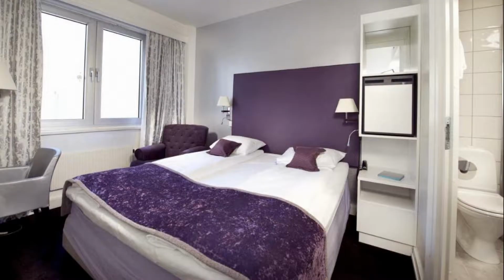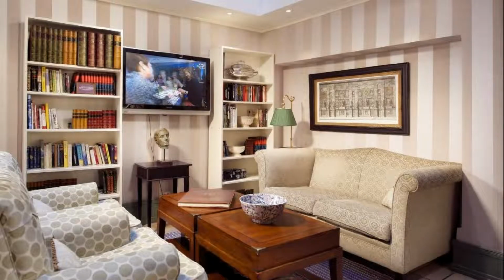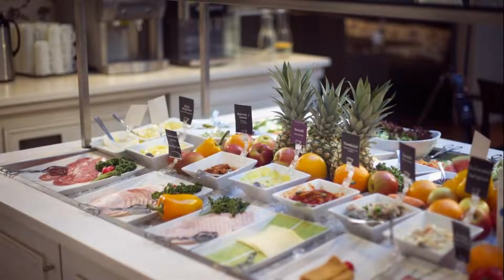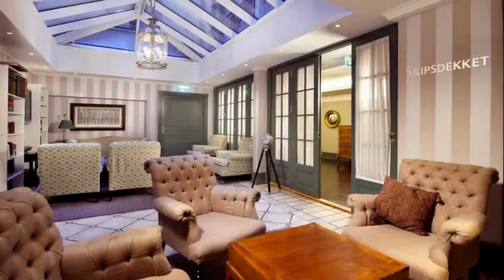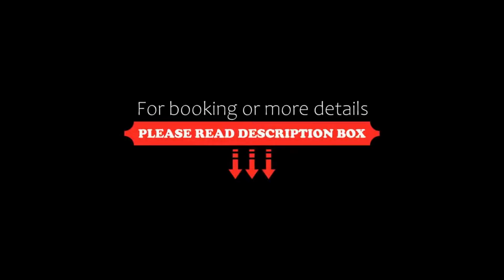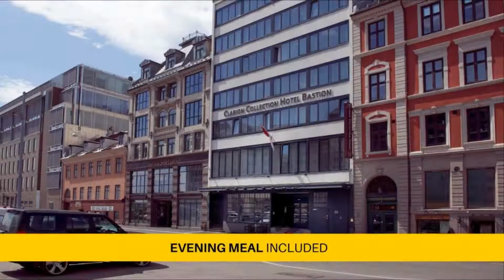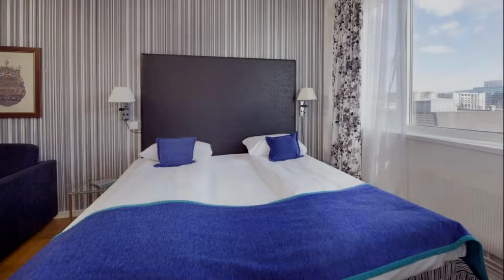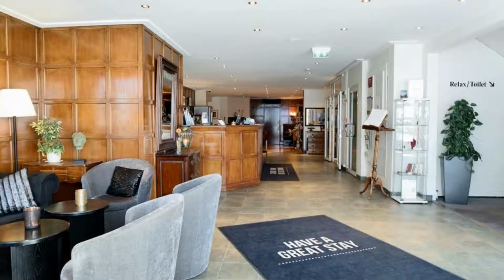Clarion Collection Hotel Bastion, Oslo, Norway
About Property:
This boutique hotel is 5 minutes’ walk from Oslo Central Station and the main street, Karl Johans gate. It offers a free evening buffet and free Wi-Fi internet access.
The brightly coloured rooms at Clarion Collection Hotel Bastion feature wooden floors, satellite TV and modern bathrooms.
In addition to the evening buffet, Clarion Collection Bastion provides complimentary afternoon sweets between 15:00 and 18:00, as well as organic tea and coffee through...
Property Type: Hotel
Address: Skippergaten 7- Havnelagerparken, 0152 Oslo, Norway
Searching For
1. Clarion Collection Hotel Bastion - Oslo - Norway
2. Clarion Collection Hotel Bastion - Oslo - Norway Address
3. Clarion Collection Hotel Bastion - Oslo - Norway Rooms
4. Clarion Collection Hotel Bastion - Oslo - Norway Amenities
5. Clarion Collection Hotel Bastion - Oslo - Norway Offers and Deals
Audio Credit:
Track Title: Blank Slate
Artist: VYEN